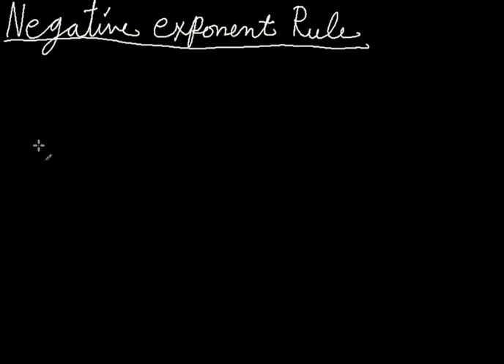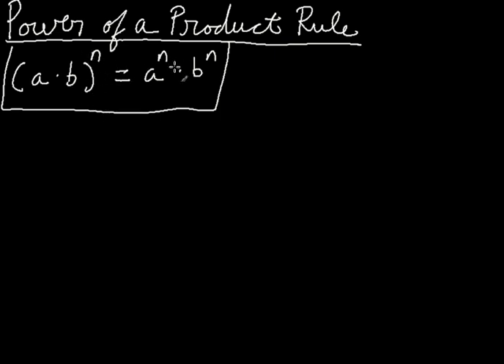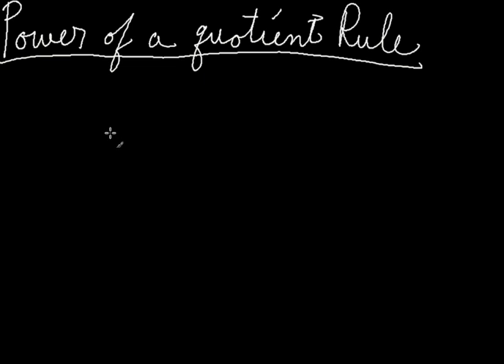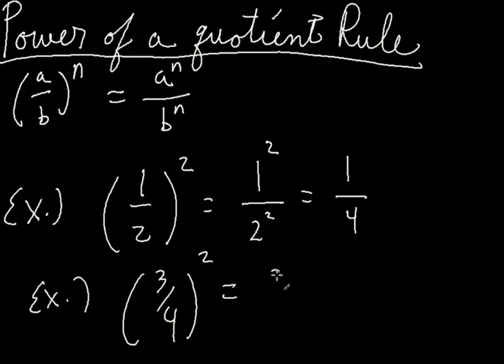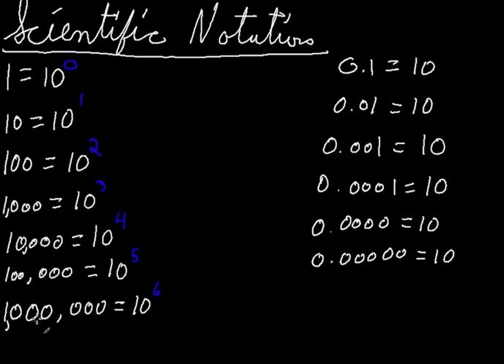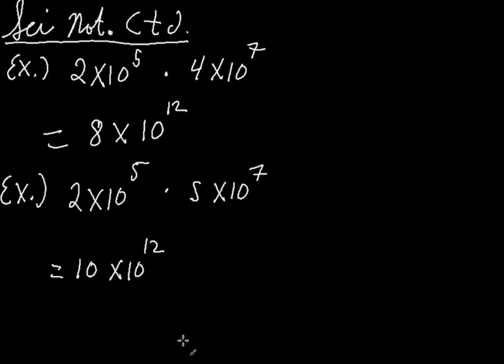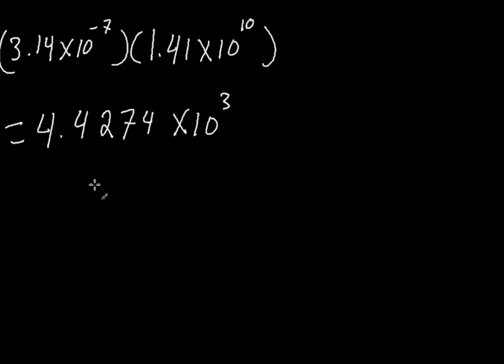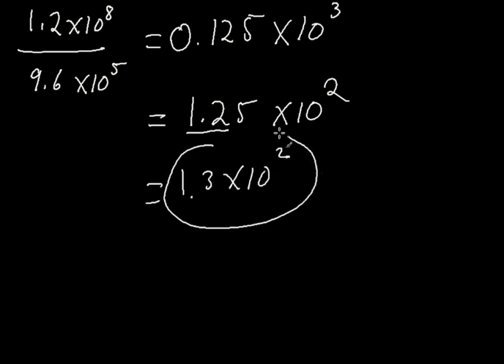Exponents Lecture Pt.2